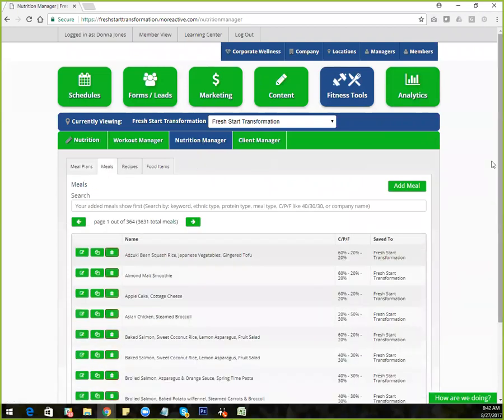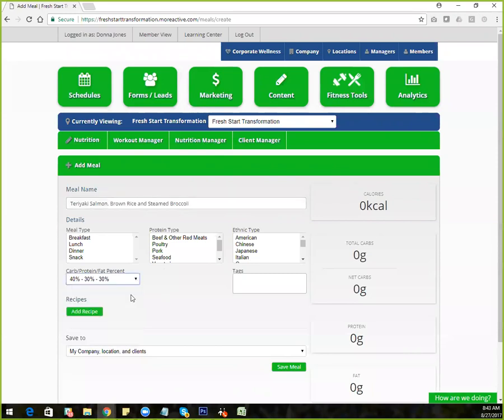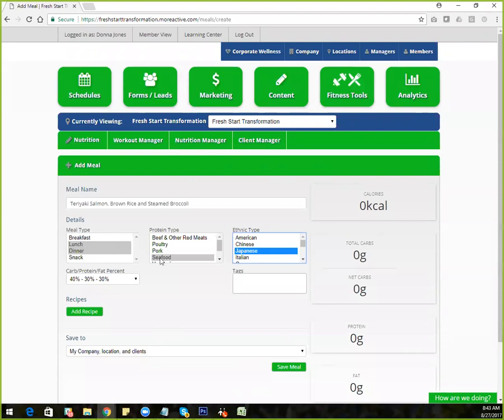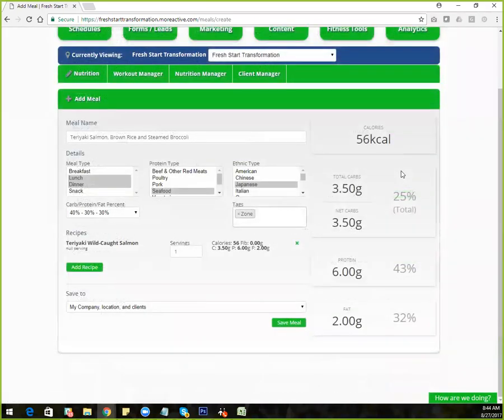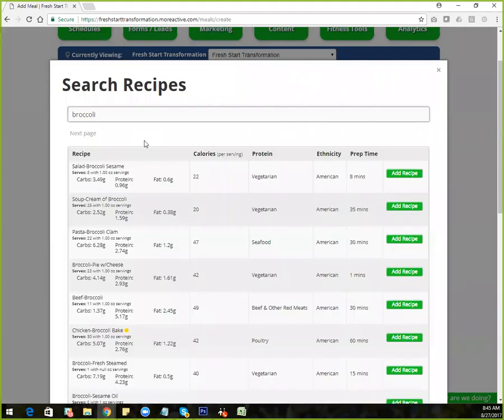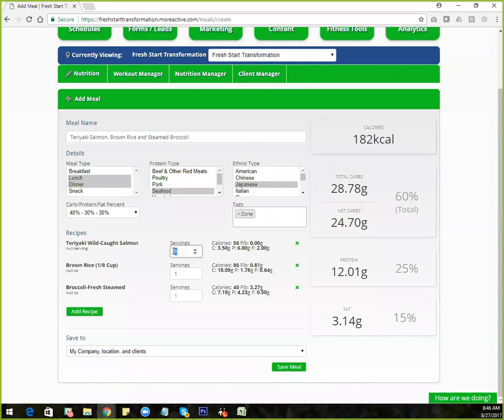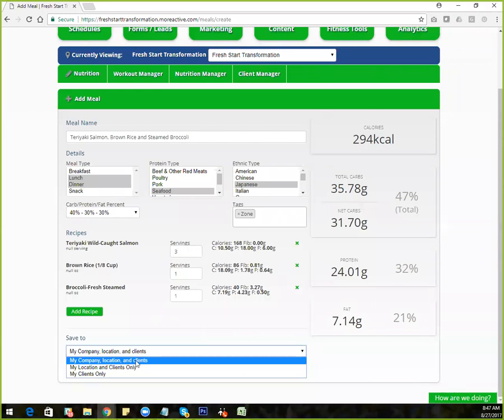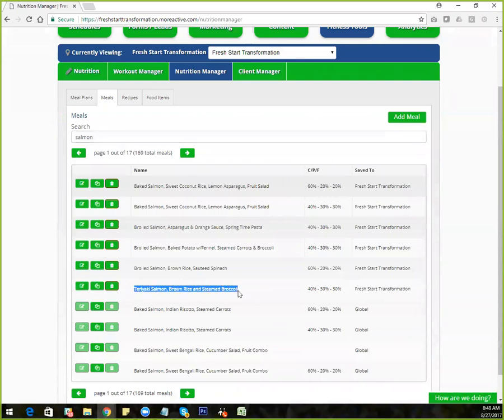Meal creation and editing on More Active wellness platform